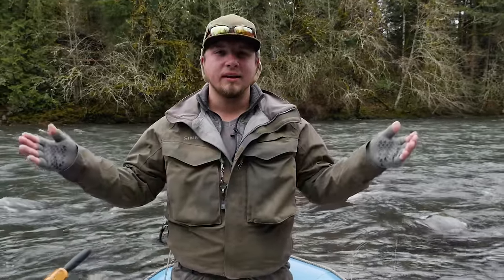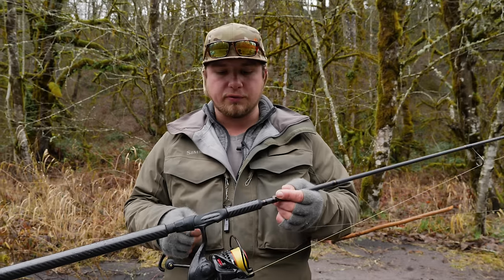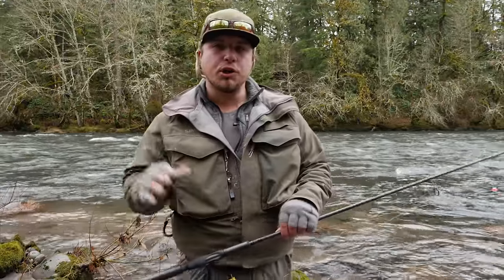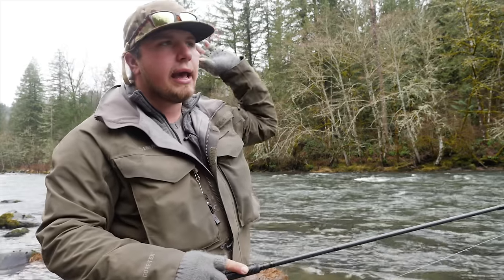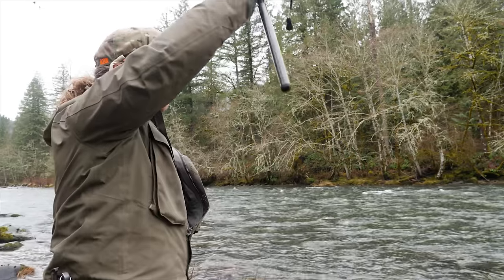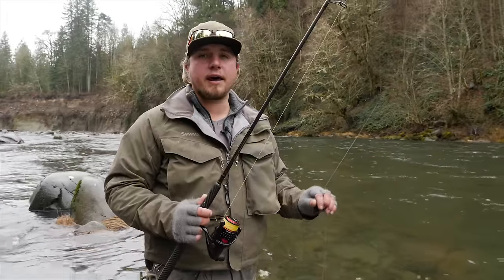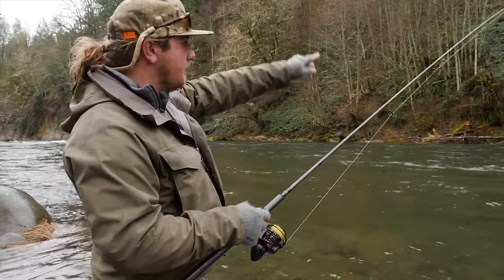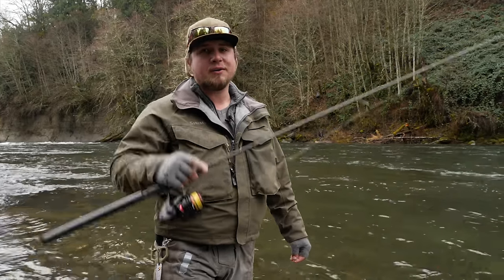"How-To" Fishing Beads For Salmon, Trout, and Steelhead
Bead fishing has actually been around for many years, Alaska anglers have been bead fishing for many years to fish for rainbow trout. Anglers in Montana and Colorado have been bead fishing as well for trout on rivers and creeks all over their states. For some reason the PNW salmon and steelhead fisheries took along time to figure this trend out it seems, but now that they have, it's all the rage. Bead fishing companies are popping up left and right and for good reason! Salmon, trout, and steelhead cant resist them! Fish are programmed to crush and kill beads. In this video Jordan from Addicted Fishing talks all about bead fishing, how to rig your beads, rods and reels needed for bead fishing, and so much more!

STAY ADDICTED! 🤘🎣